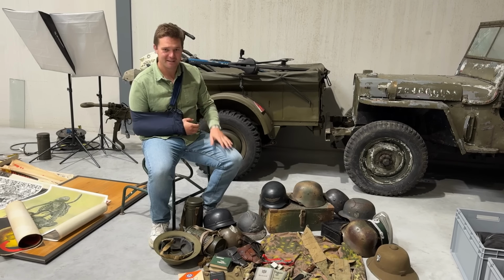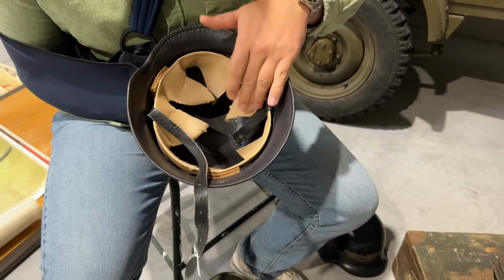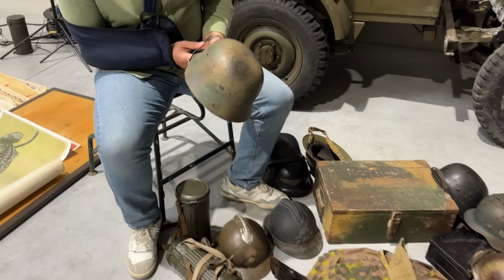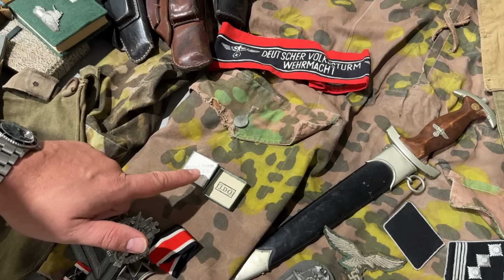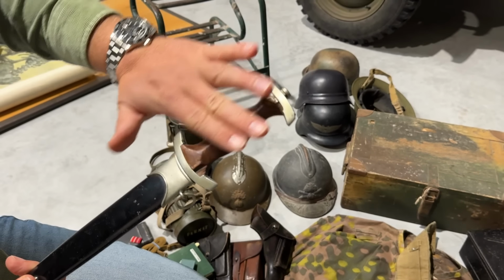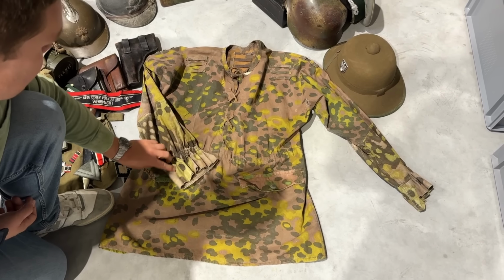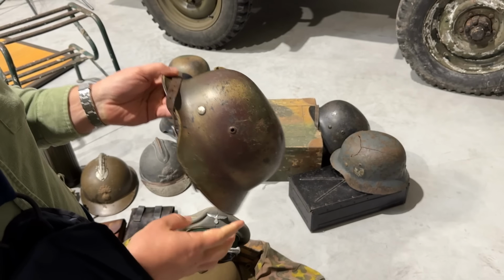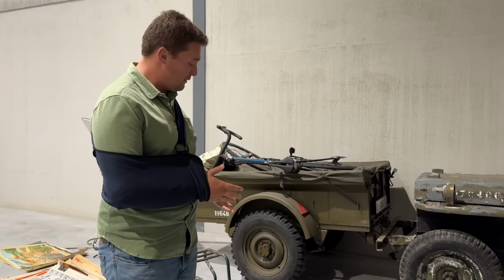Wavre Militaria show Belgium October 2024 | Bevo-militaria.com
Sander visits the monthly show in Waver (Wavre) near Brussels in Belgium. You will get a nice view of the tables on the show and afterwards Sander shows his amazing haul he found at the show at his shop. He found two nice Normandy camouflage helmets, a M42 SS palm smock, camouflage ammo box, SS collar tabs, M31 gas masks, tropical pith helmet by JFS, Fallschirmjäger multipanel bandoleer and many more!